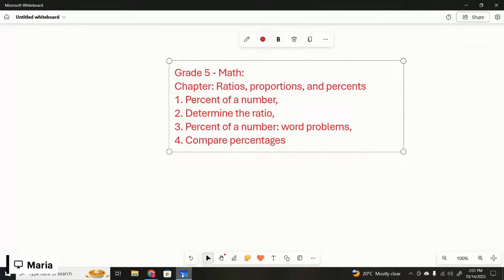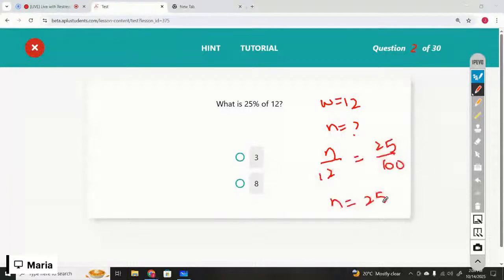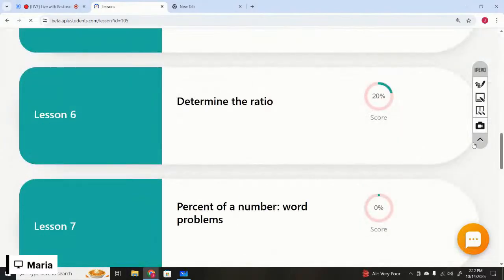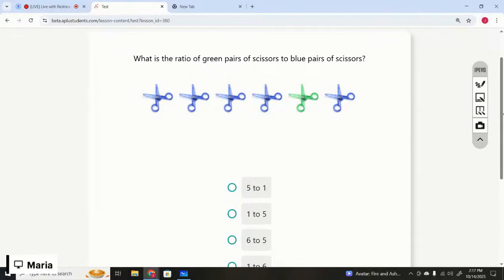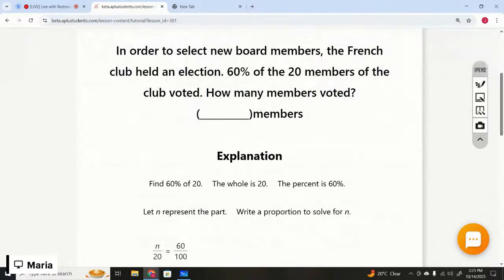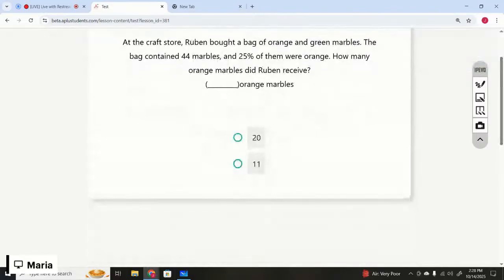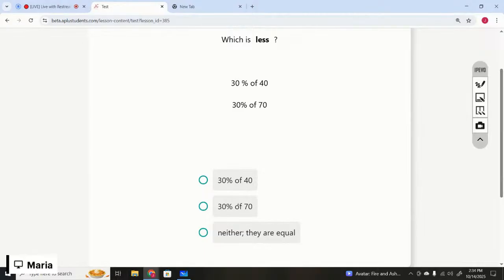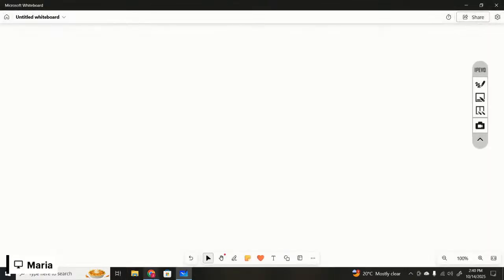Grade 5 - Math: Ratios, proportions, and percents